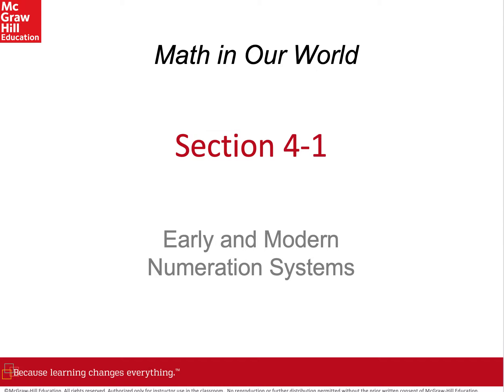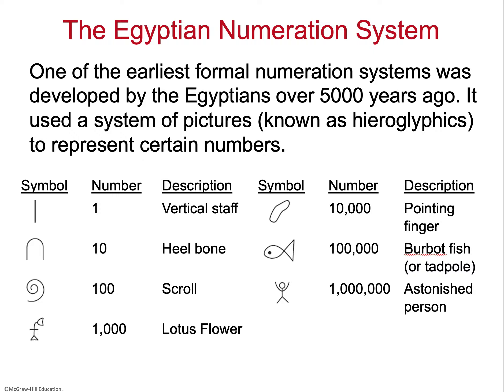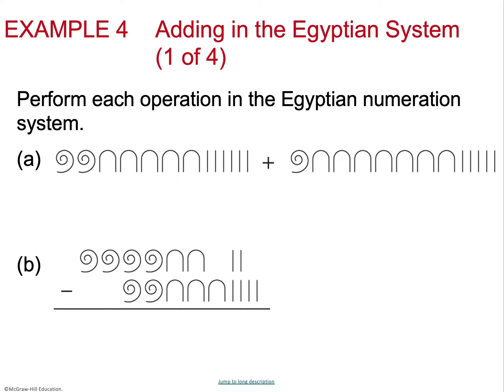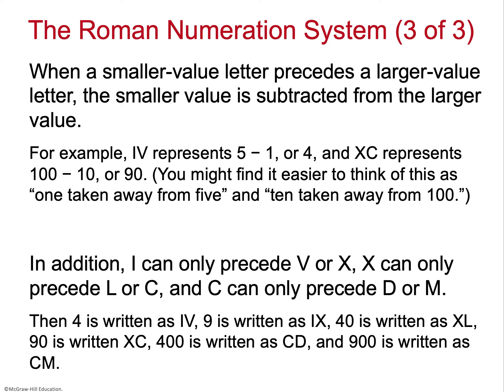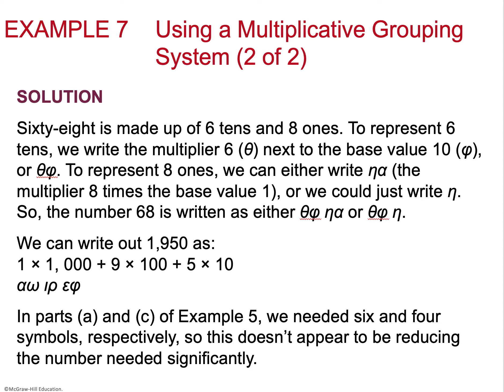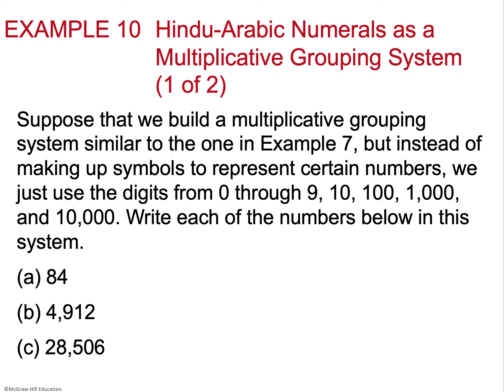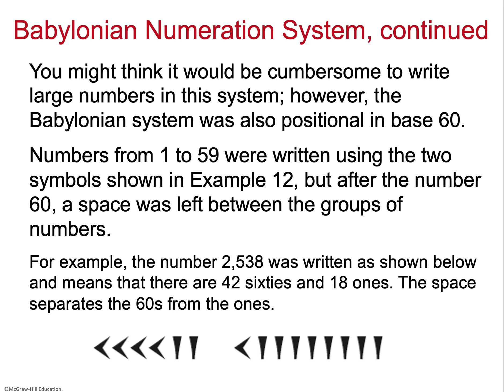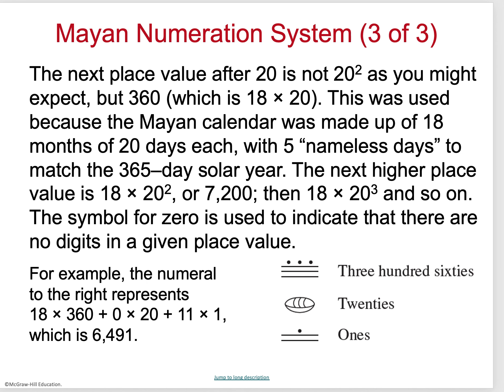GCU MAT 150 4.1